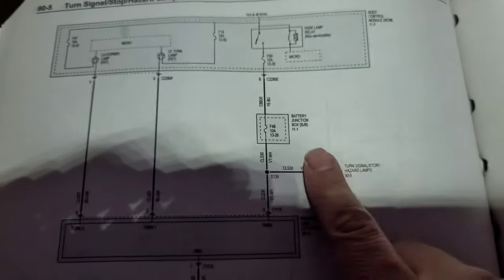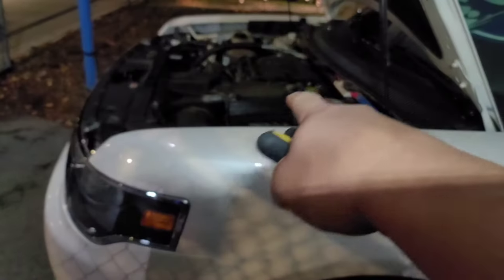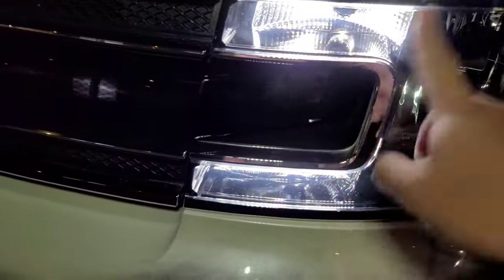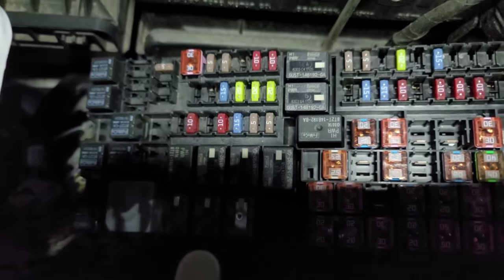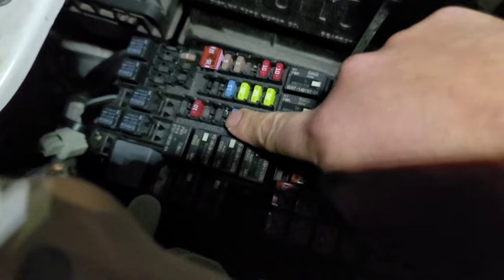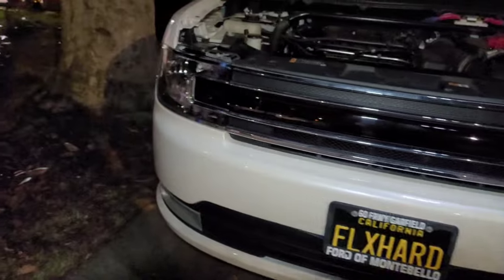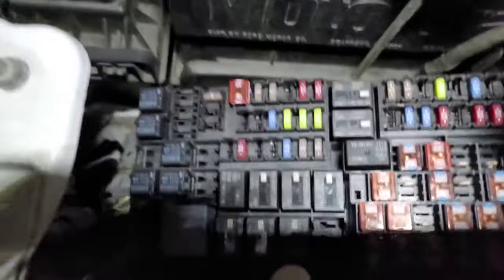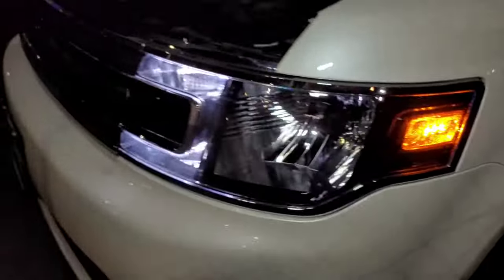Troubleshooting Front Parking/Side Marker Lights Not Powering On. For Onyx.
in this video I show you where the fuse is located for the Front Headlight parking lights that control your side marker amber led lights and your front turn signal lights that remain on during parking mode and used for switchback led upgrades. please share with your Ford flex friends and family.